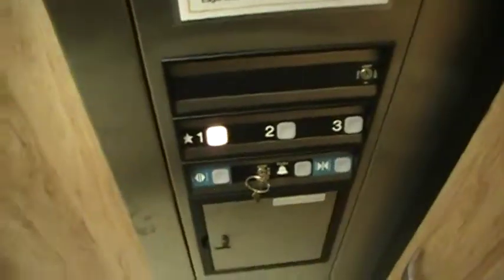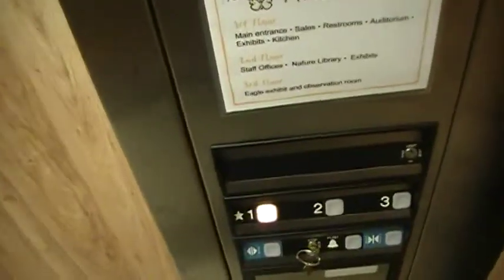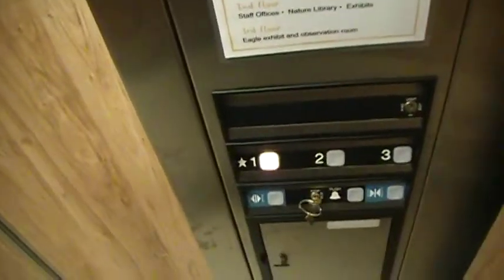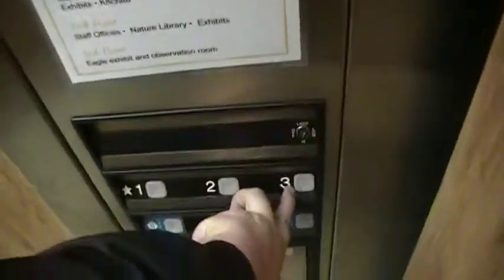Dover Impulse Elevator at Jamestown Audubon Society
First Dover Impulse elevator I ever filmed! Enjoy!